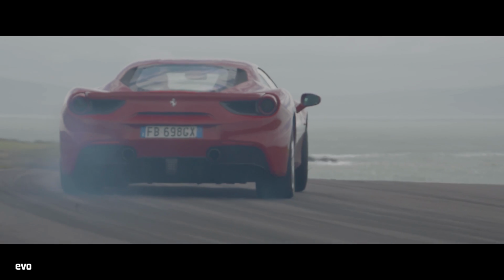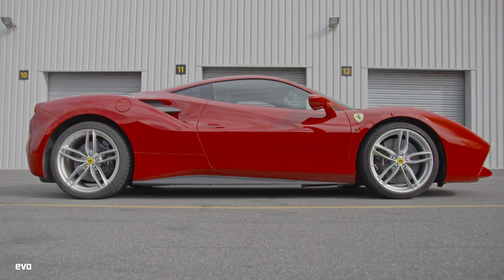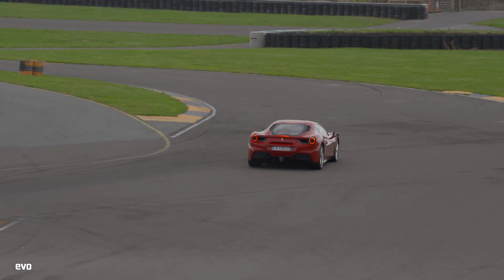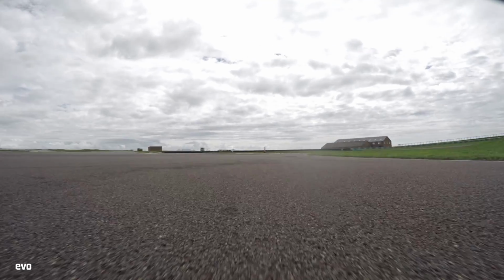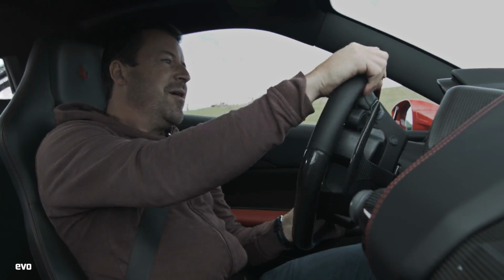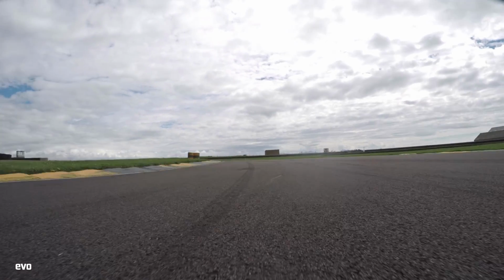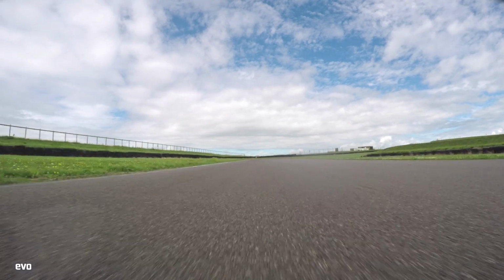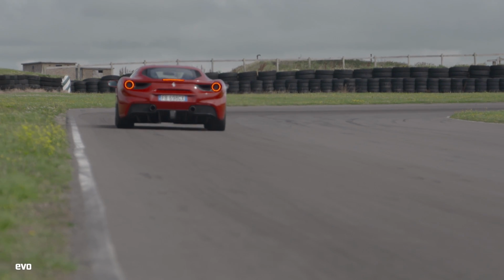Ferrari 488 | evo LEADERBOARD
The Ferrari 488 GTB is the latest car to tackle Anglesey Circuit to set a Leaderboard lap. How close can it get to the top?